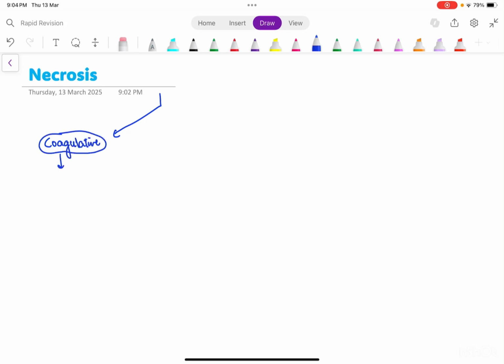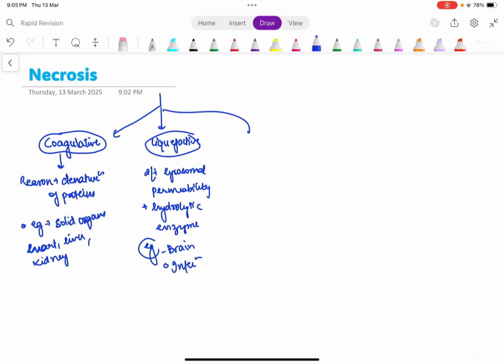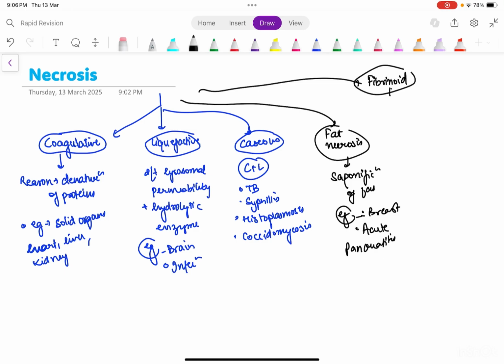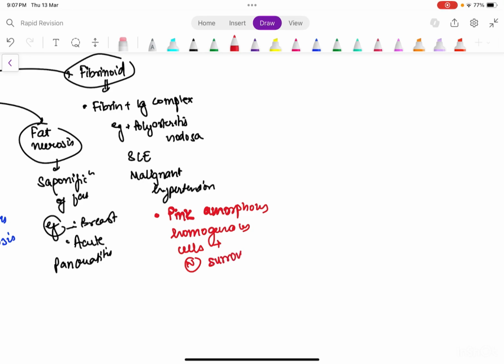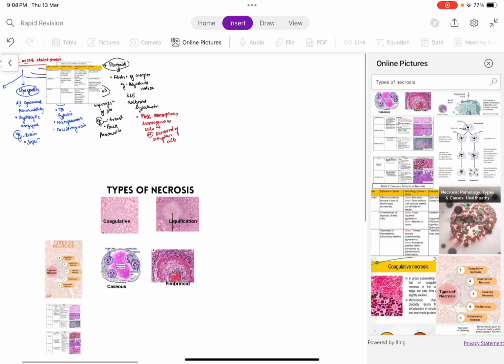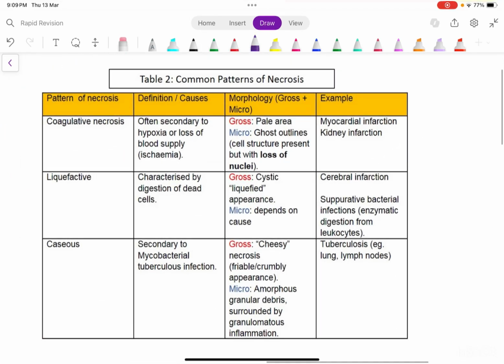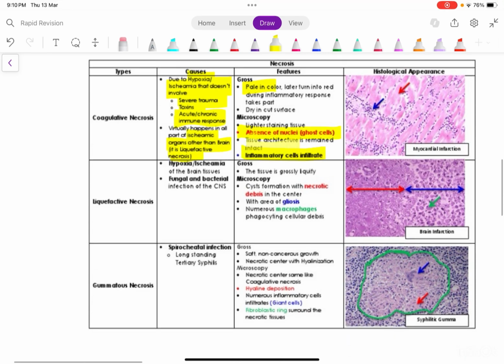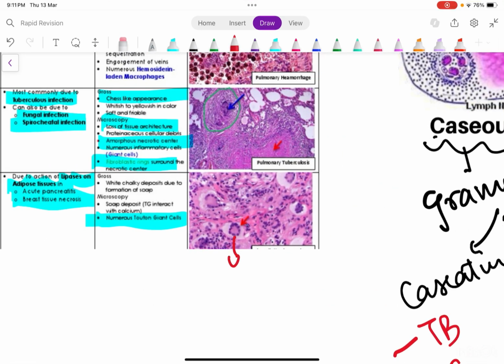Necrosis General Pathology